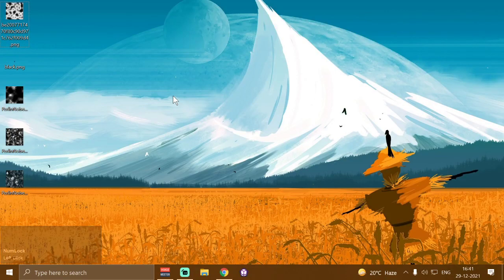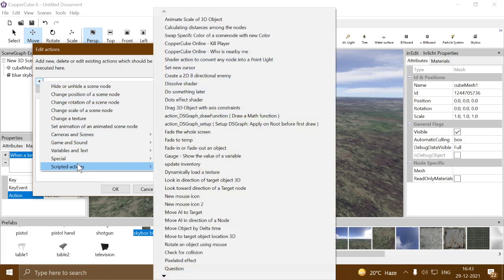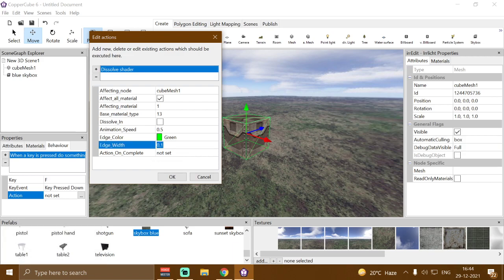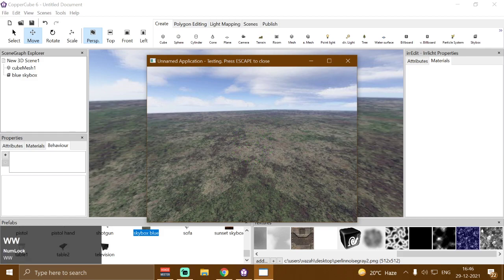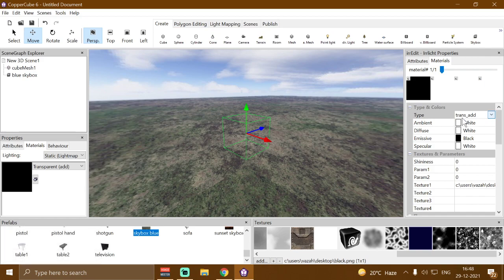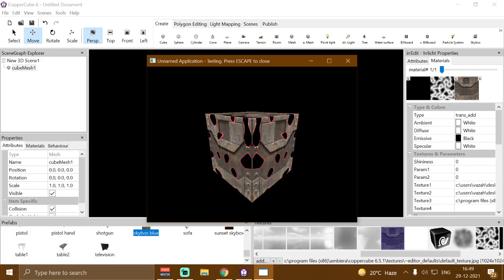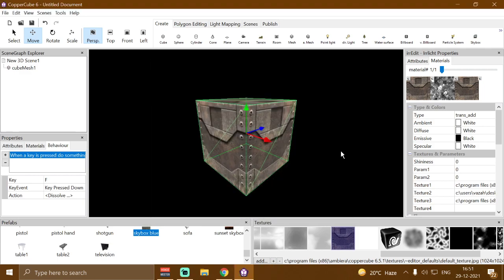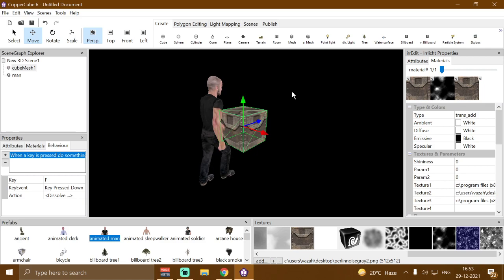Dissolve Shader Effect Coppercube 6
In this video, I am gonna demonstrate my shader action that allows us to Dissolve-in or Dissolve -out any 3D object in CopperCube 6 3D game engine.

Intro (00:00)
Setting up Shader Action (00:36)
Result of Dissolve-out animation (04:51)
Setting up Dissolve-in effect (05:35)
Result of DIssolve-in effect (07:36)
Test with another model (09:51)
Execution of Action  (11:04)
Outro (11:38)